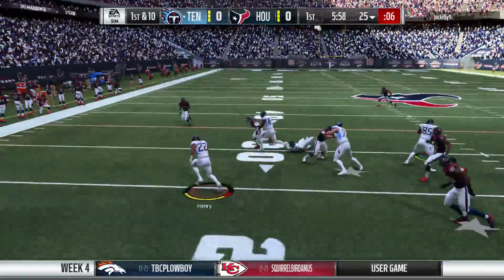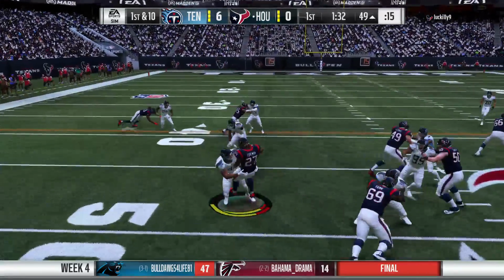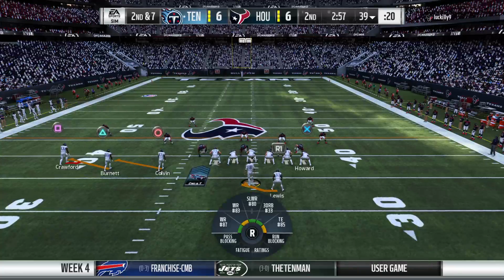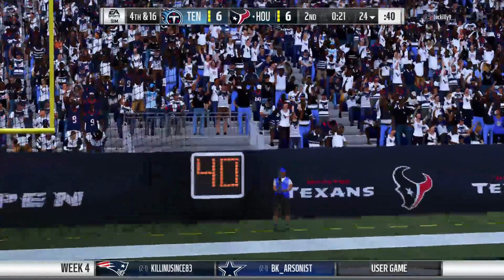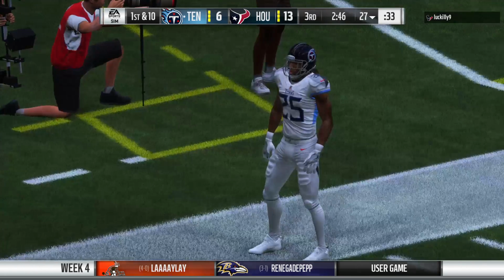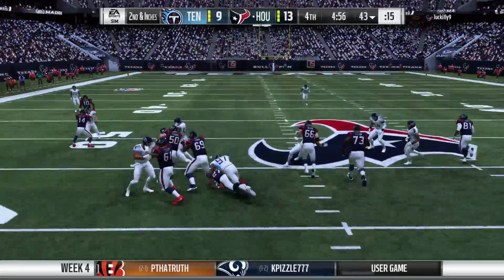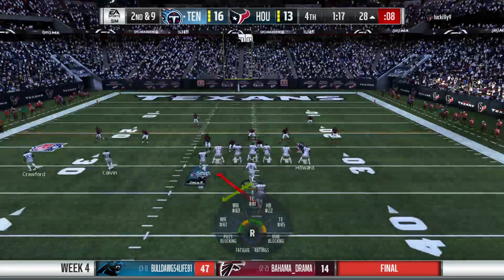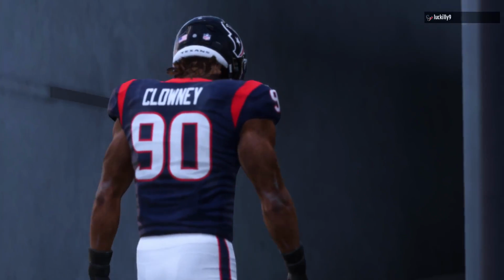XLM vs Titans